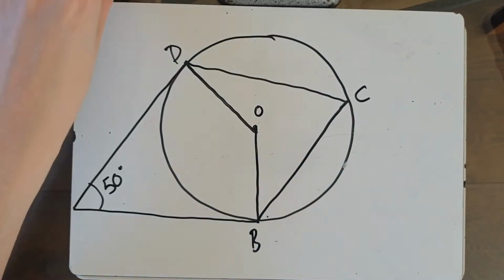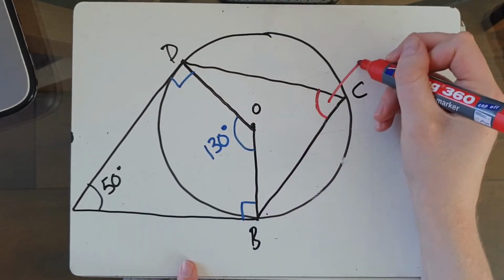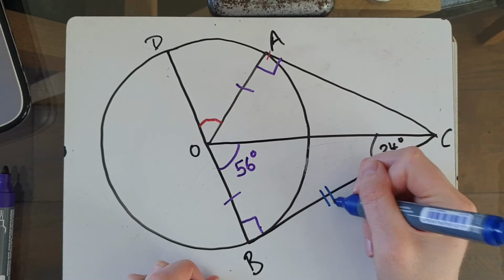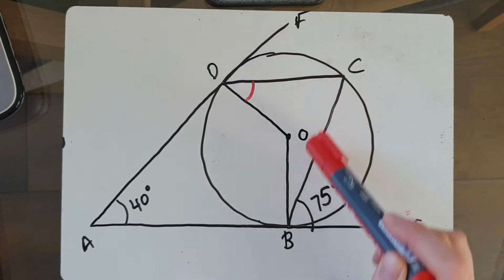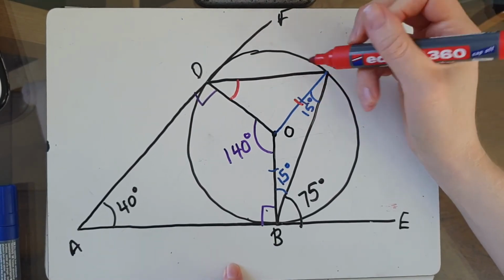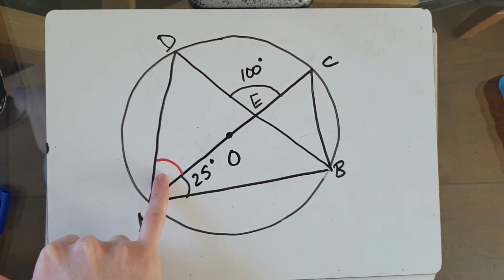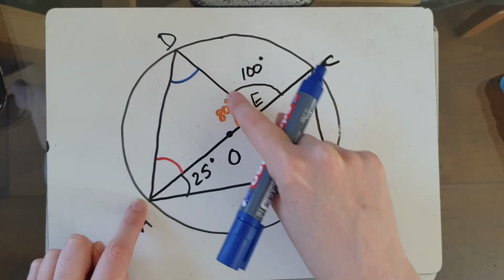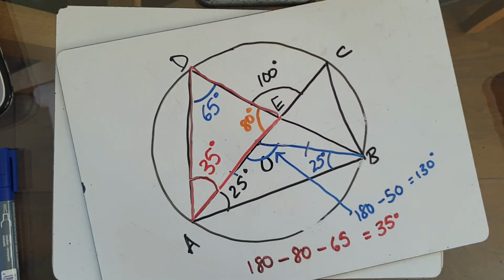Year 10 Monday 20th April circle theorems solutions Q2 to Q5